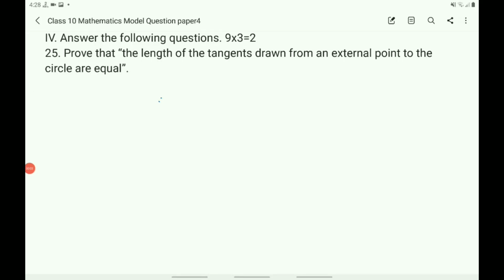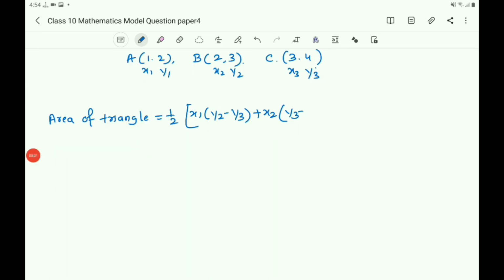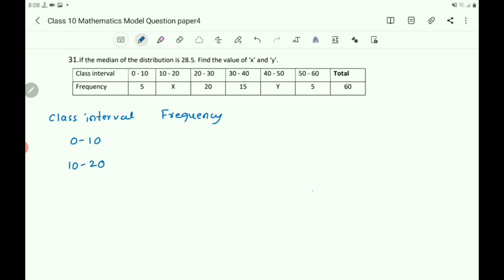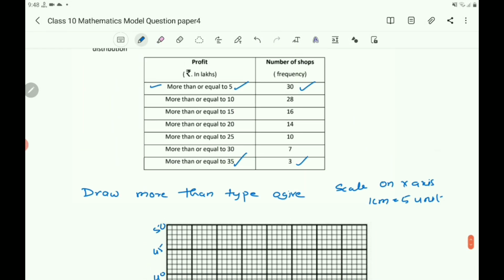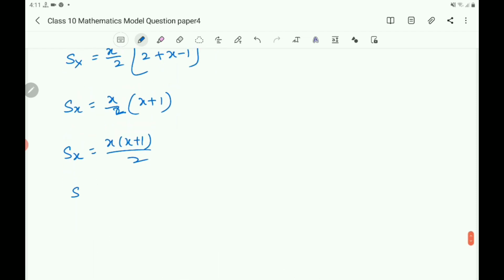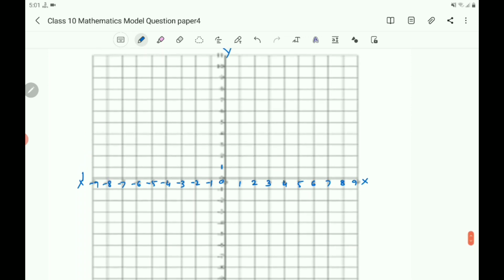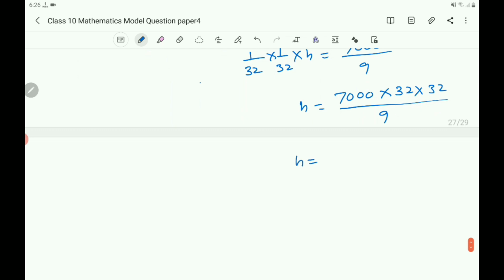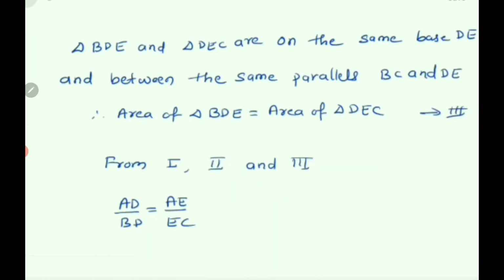Class 10 Mathematics Model Question paper 4 (Solved) (part 2 )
Que no 25 to 38 ( 3 and 4 marks)